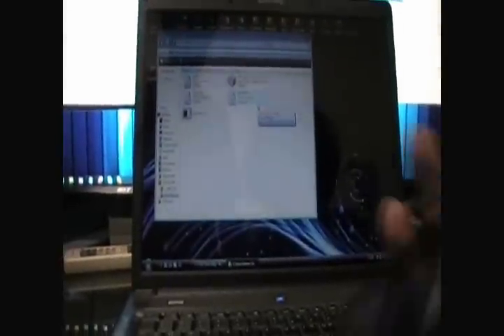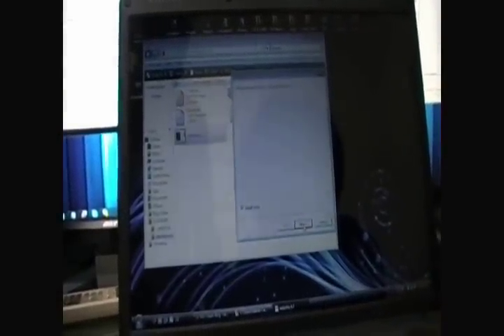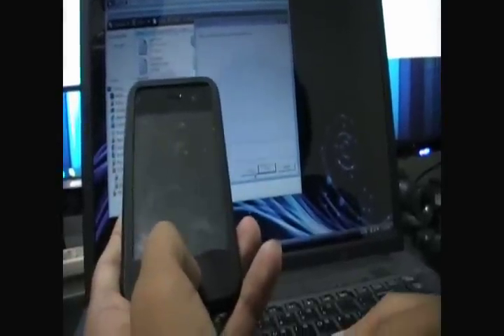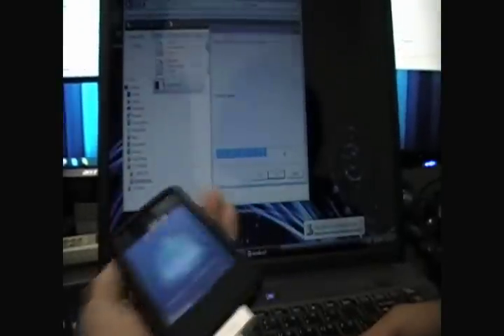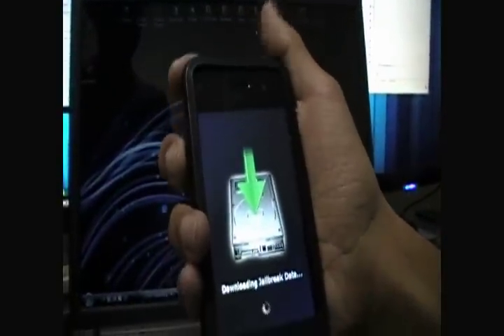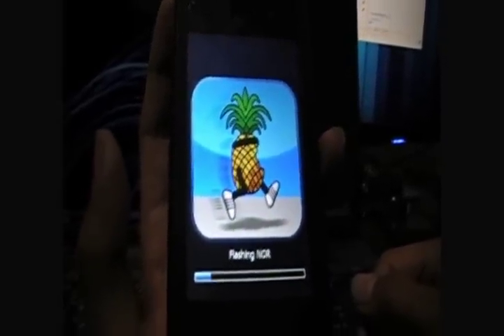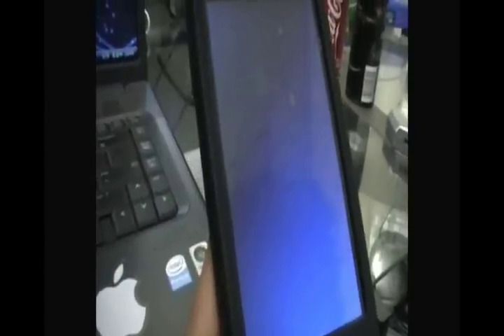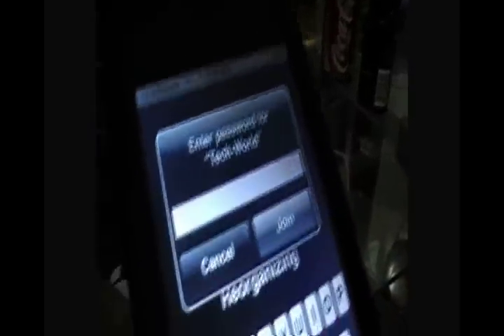How to Jailbreak Iphone 3G 3.0/3.1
All content going forward will be uploaded there so don't miss out. How To Jailbreak Iphone 3G
If your jailbreaking the 3.1 just replace use the 3.1 firmware in redsnow rather then 3.0

FOR MORE VIDEOS AND LINKS:

Download Links-